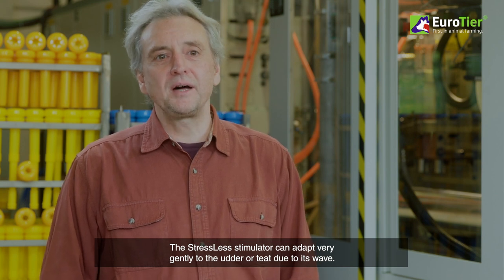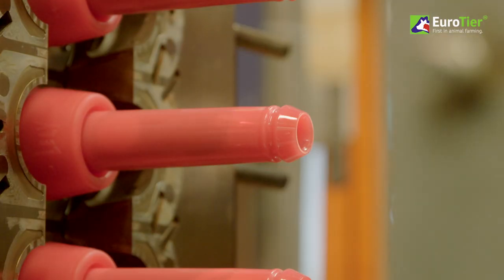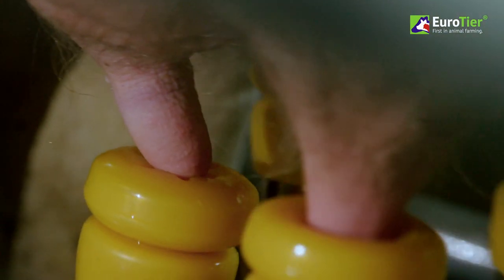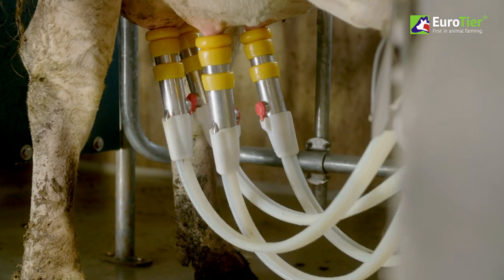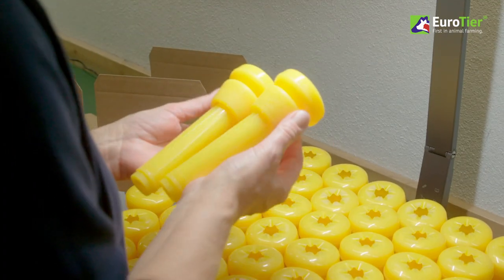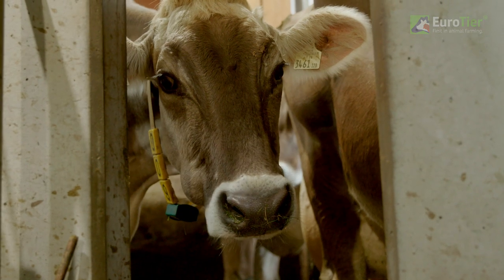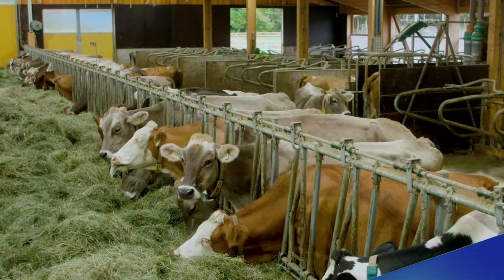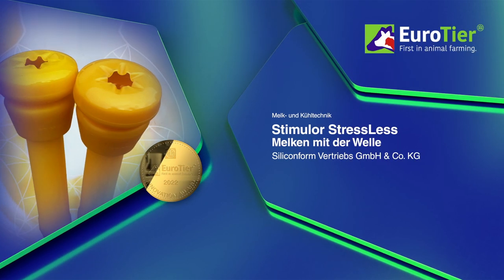EuroTier Innovation Award 2022 - Gold - Stimulor® StressLess, Siliconform Vertriebs GmbH & Co. KG